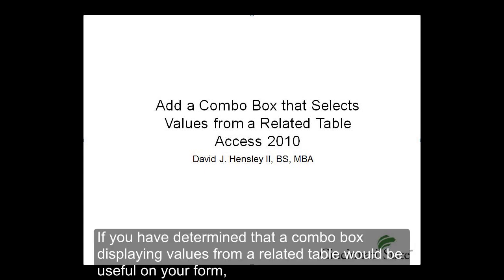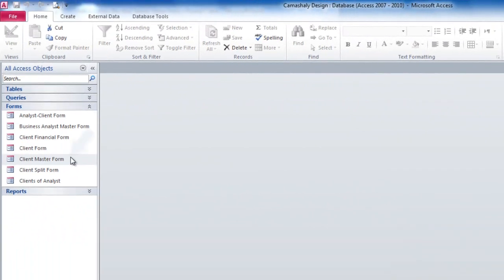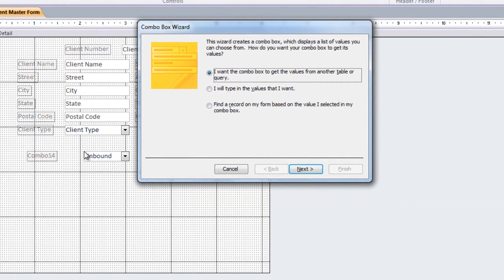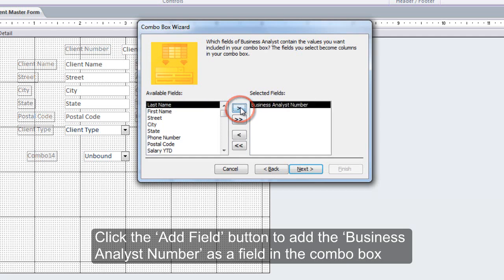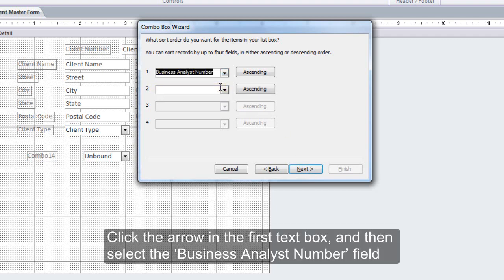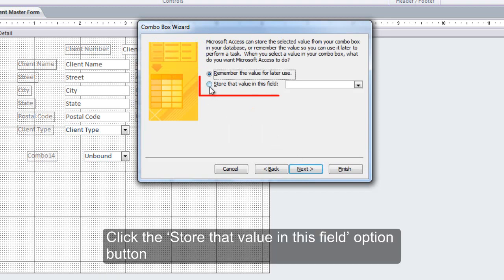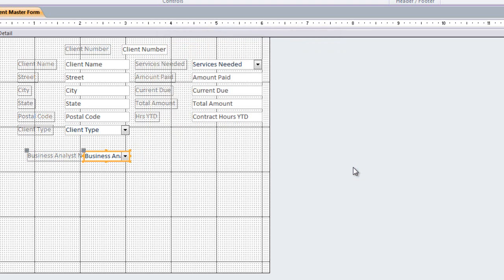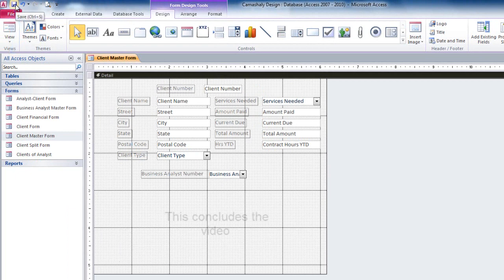Microsoft Access: Add a Combo Box that Selects Values from a Related Table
This video walks you through how to add a combo box that selects values from a related table.